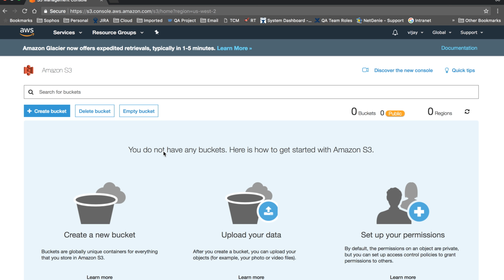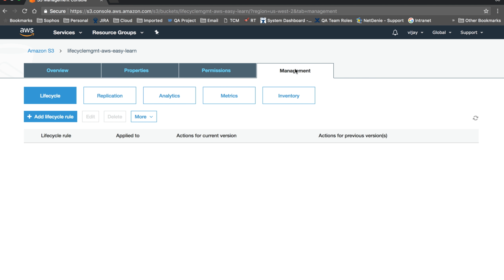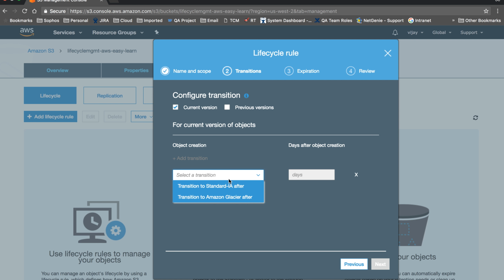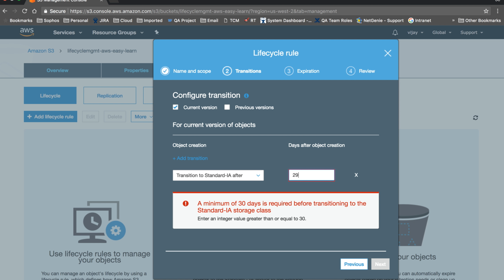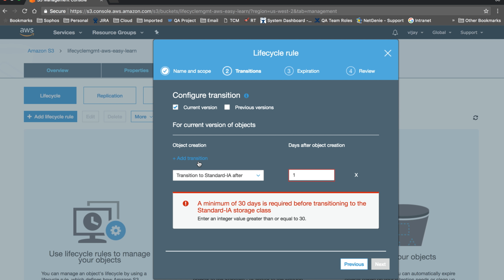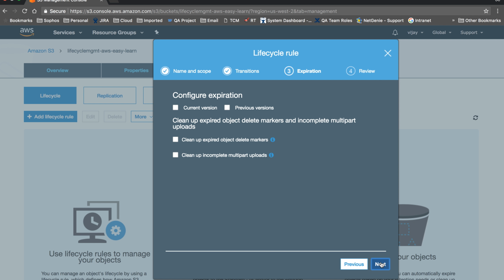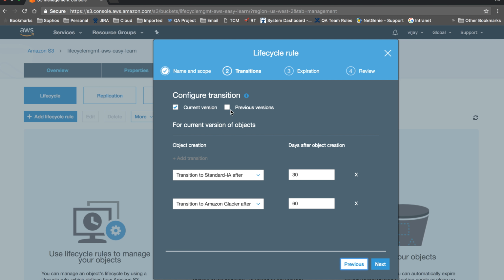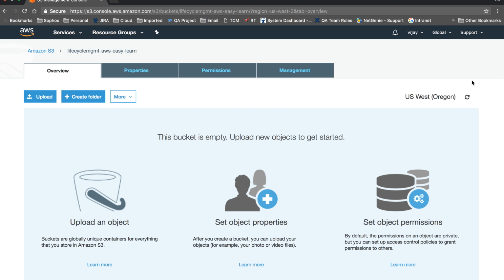AWS Tutorial For Beginners | Life Cycle Policy, IA, Glacier (LAB)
Transform your AWS skills with this hands-on tutorial focused on S3 Lifecycle Policies! This video dives deep into how to automate data transitions, save costs, and optimize storage using AWS S3. Whether you're new to cloud storage or looking to enhance your knowledge, this LAB-based walkthrough is perfect for you.

🔑 What You\u2019ll Learn:

The basics of S3 Lifecycle Policies and their importance.
Transitioning data to Infrequent Access (IA) and Glacier storage classes.
Practical steps to create, manage, and monitor lifecycle rules.
Real-world use cases and best practices for cost-efficient cloud storage.
🎥 Watch the video and level up your AWS expertise today!